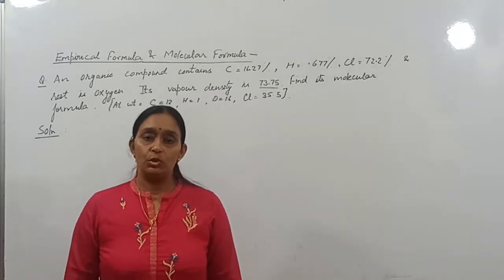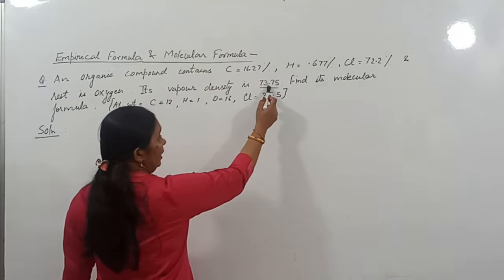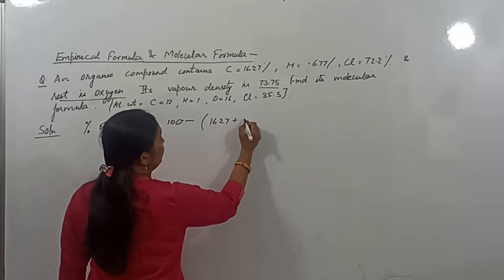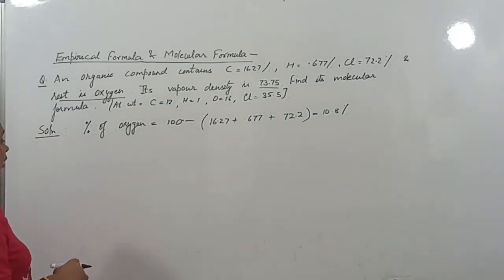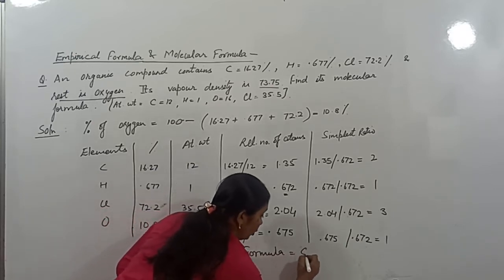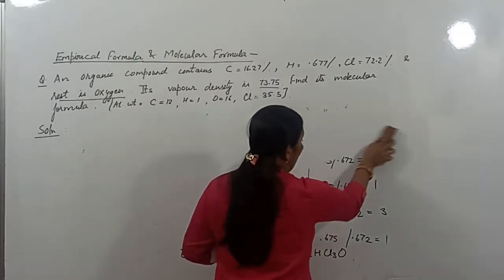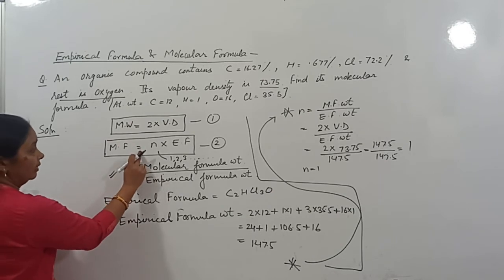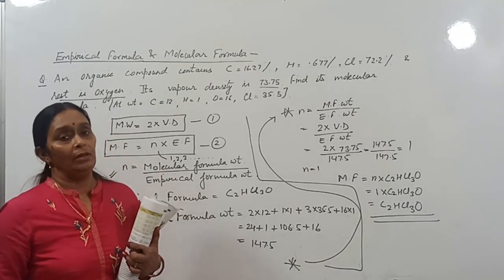Empirical Formula and molecular formula